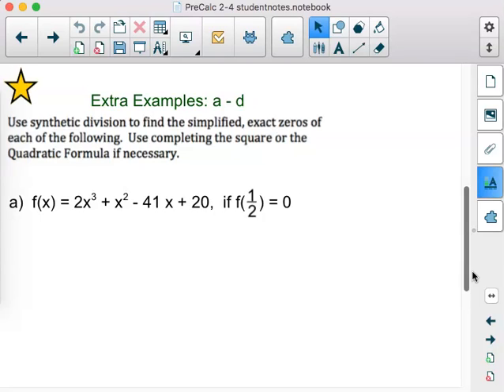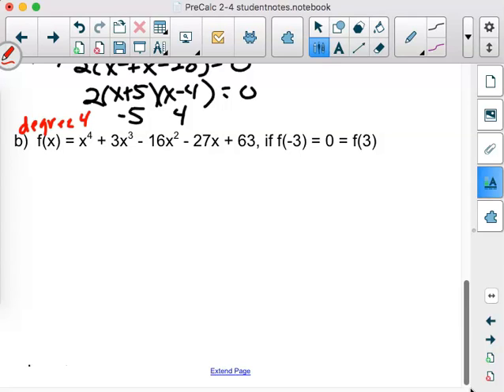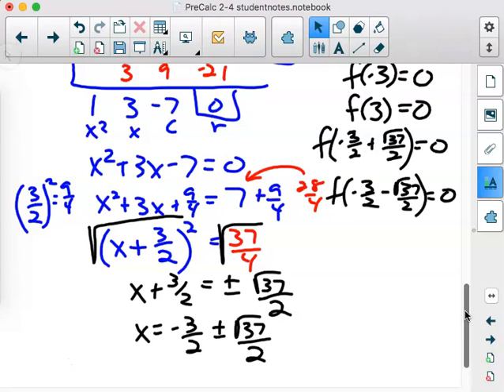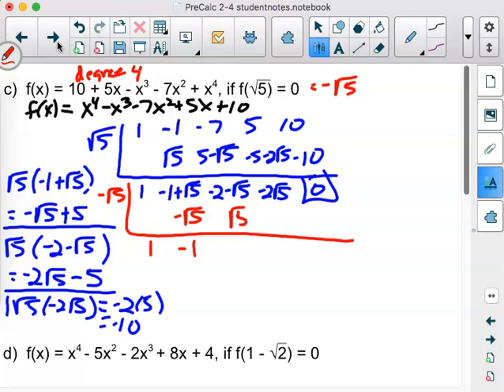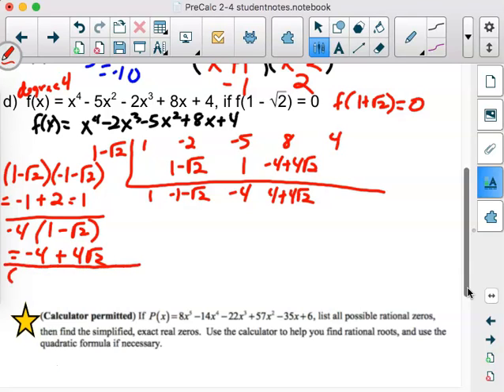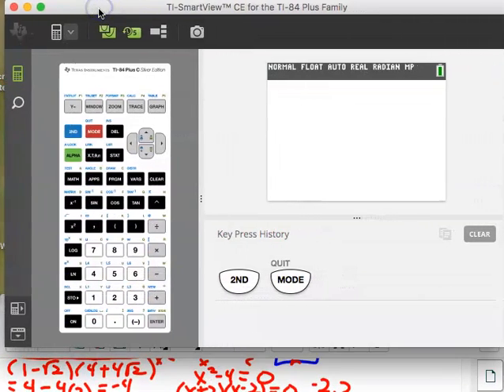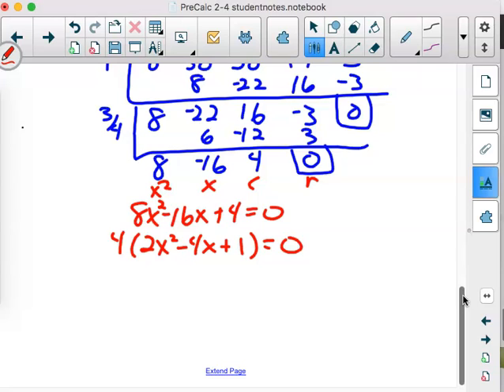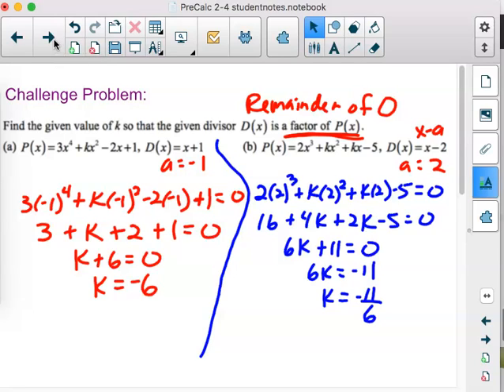Pre-Calculus Section 2.4 Day 3, Dec 2, 2020